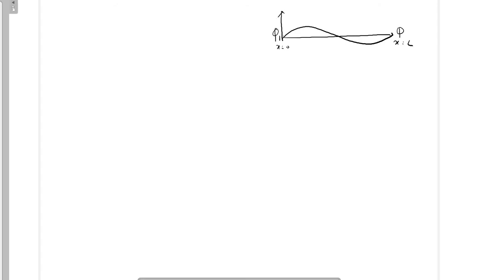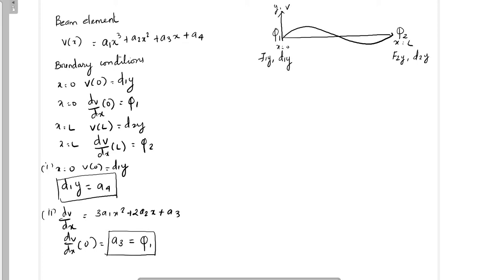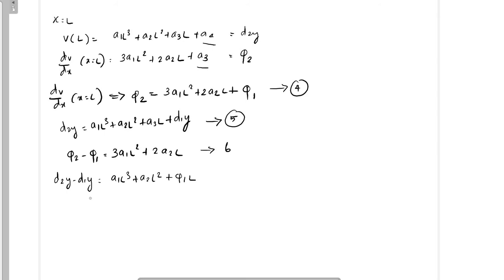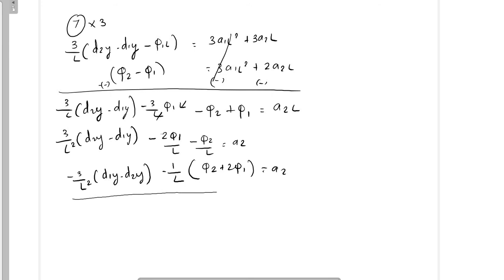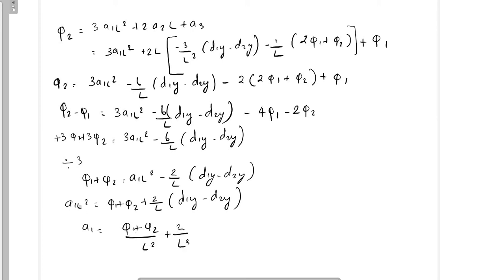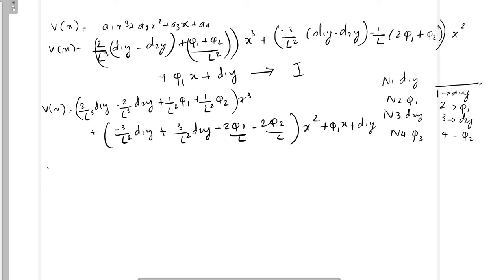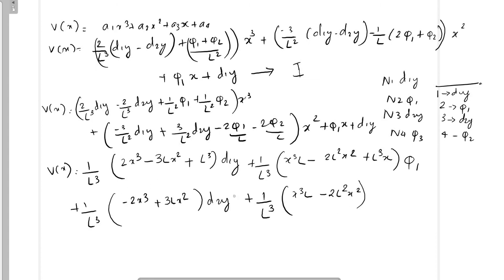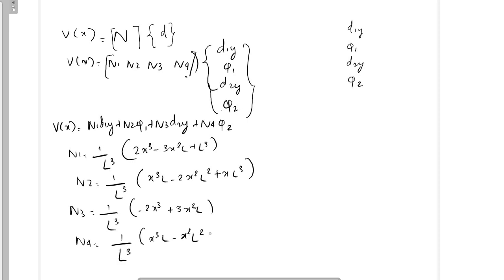shape function for beam element